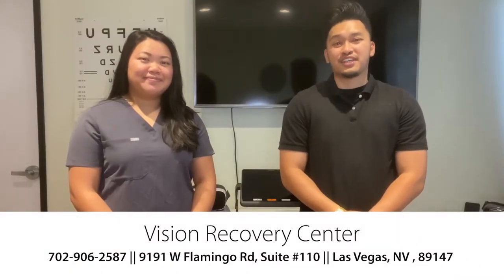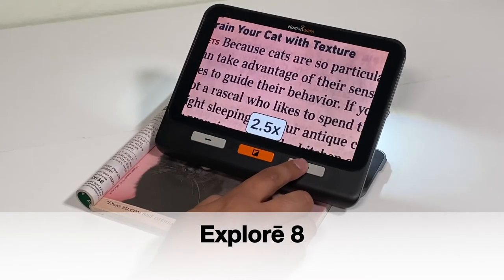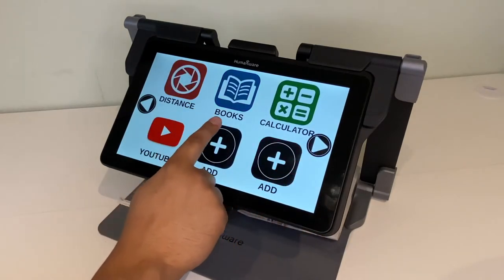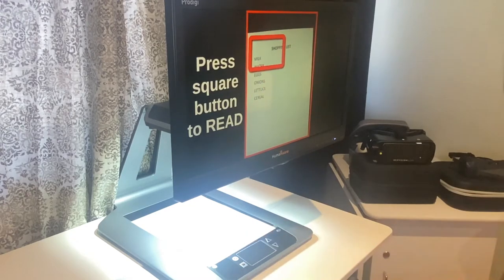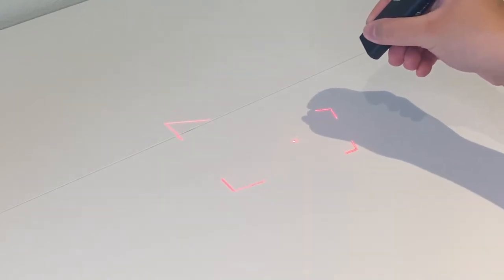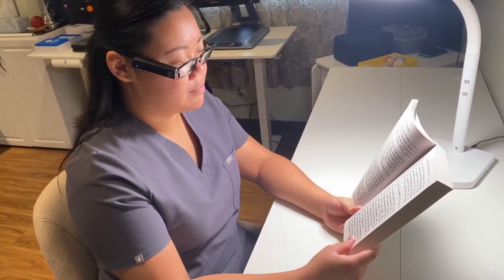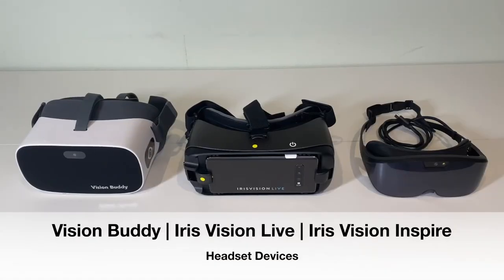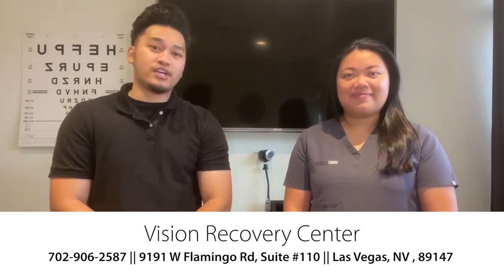Low Vision Aids | Vision Recovery Center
Vision Recovery Center